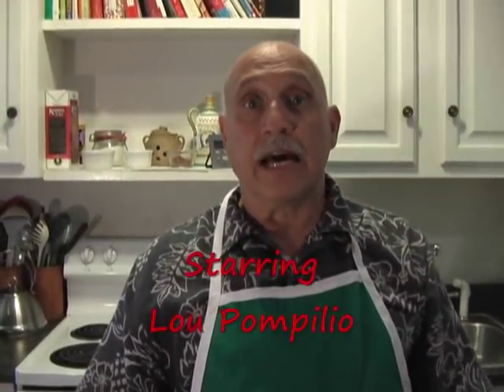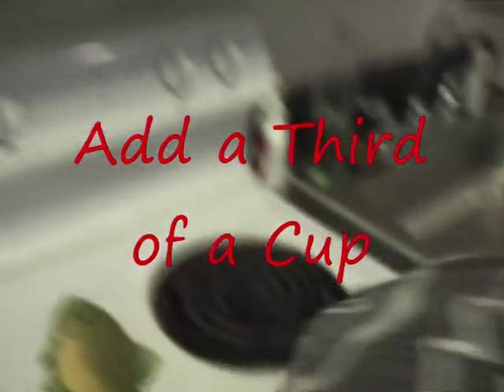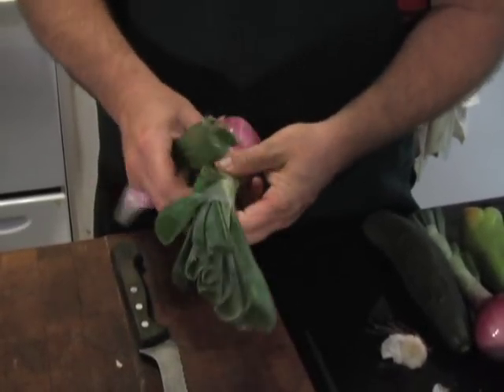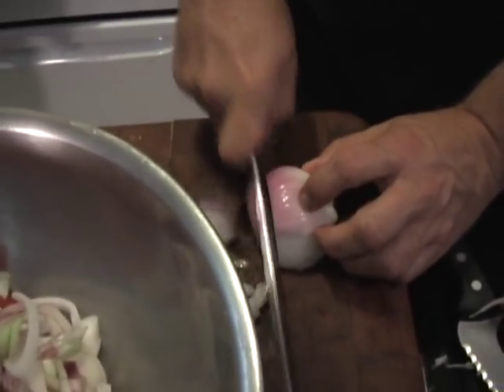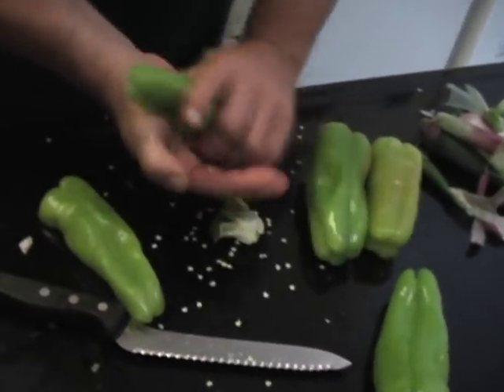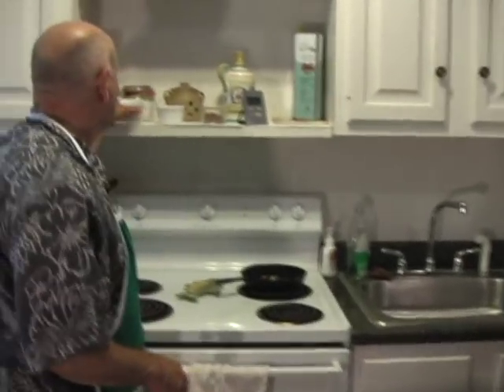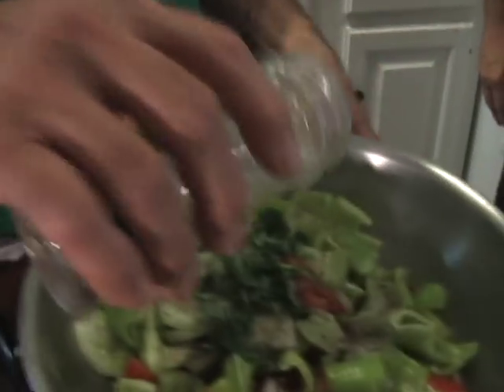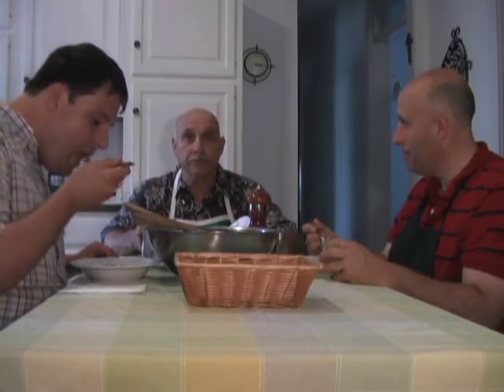Tomato Salad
Jazz Guitarist and Cook Lou Pompilio demonstrates making Tomato Salad with Guest Chef Larry in Episode 15 of his cooking show.